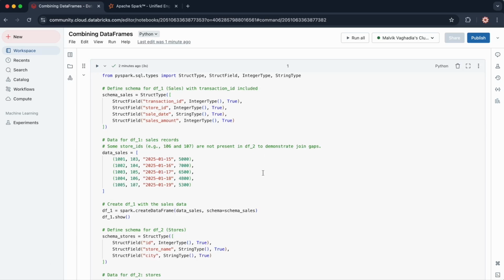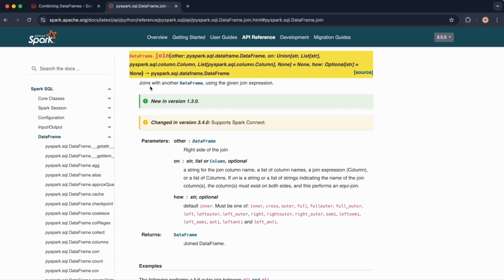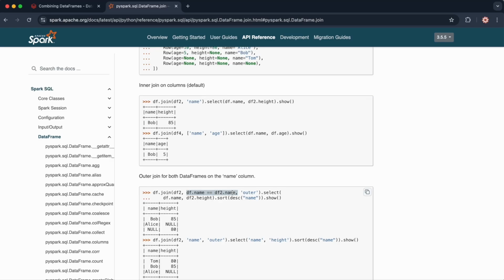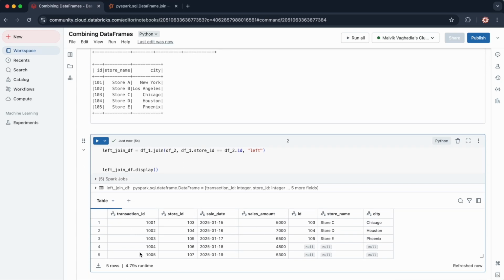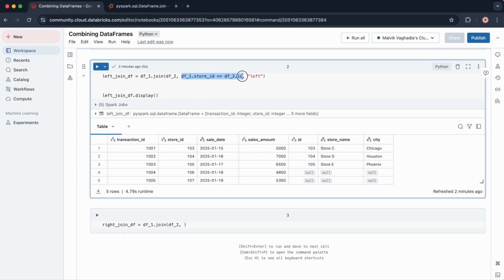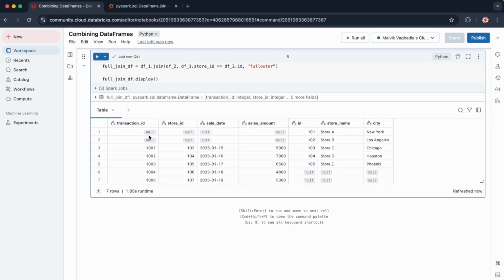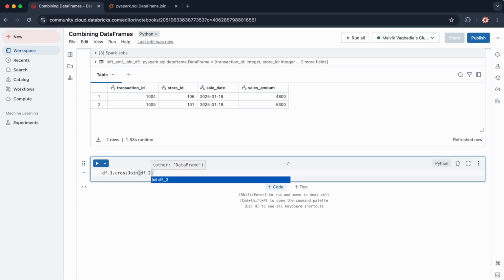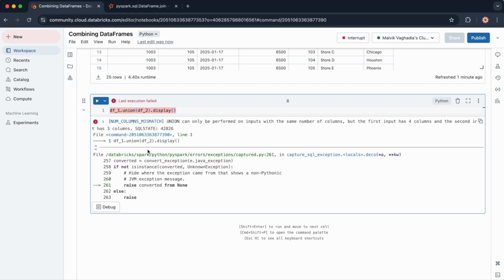29 Combining DataFrames